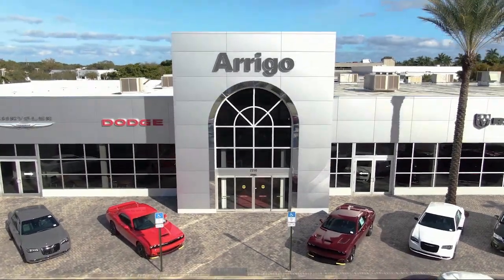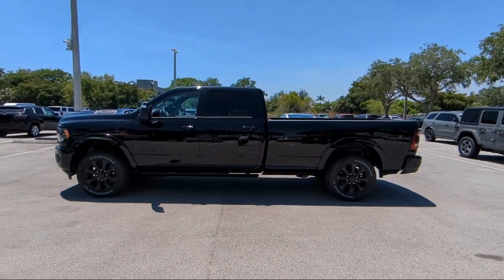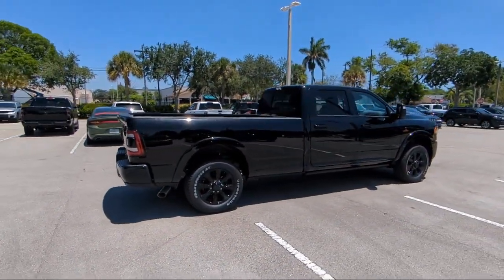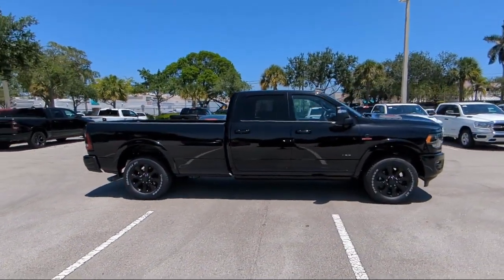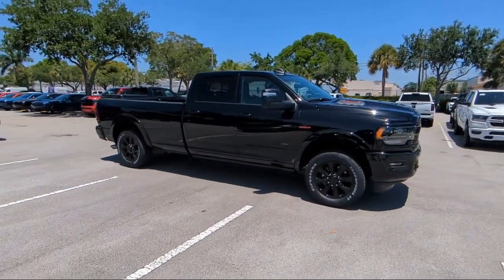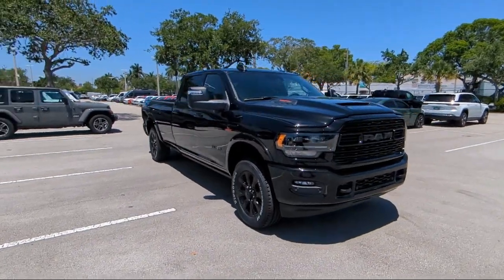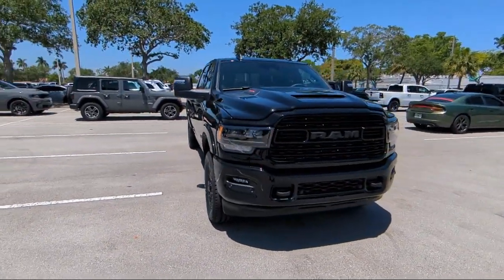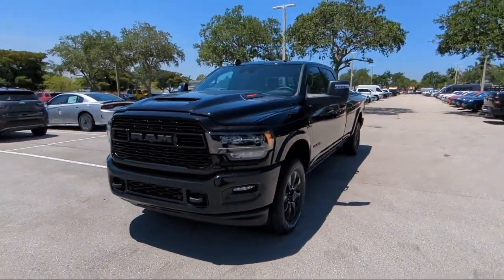2023 Ram 2500 Limited Crew Cab Margate Coconut Creek Pompano Ft Lauderdale Lighthouse Point Boc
2023 Ram 2500 Limited Crew Cab Stock Number: G515883 Vin:3C6UR5RL7PG515883.

2250 N State Rd 7